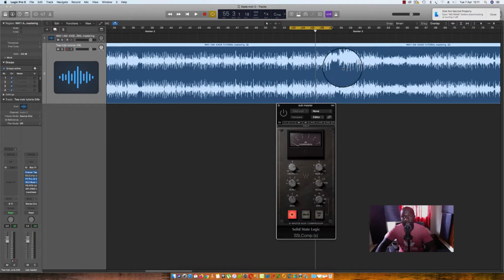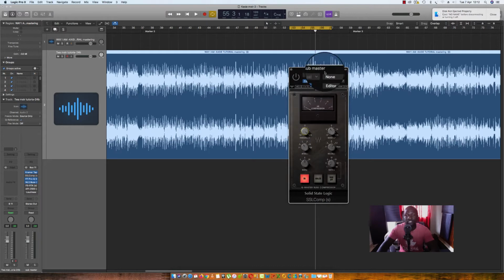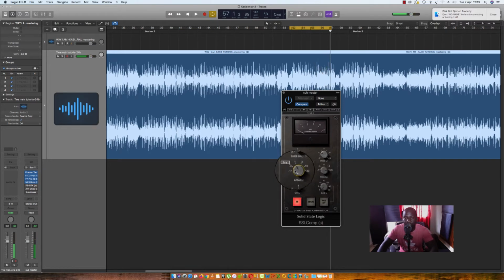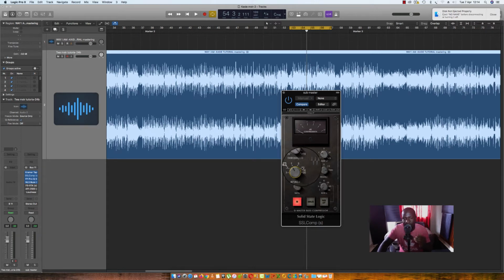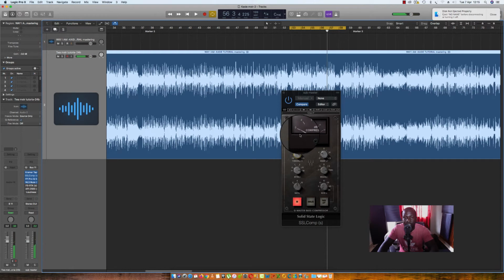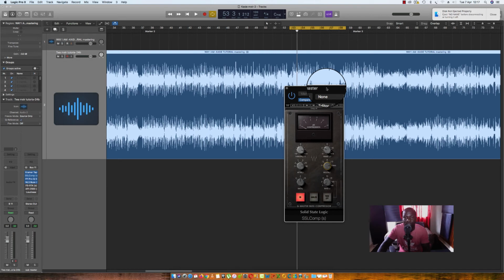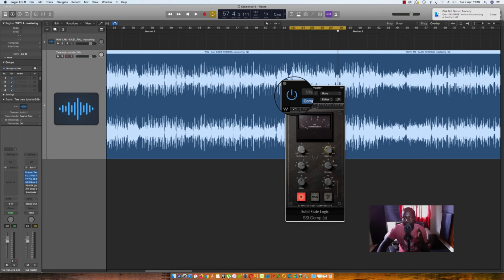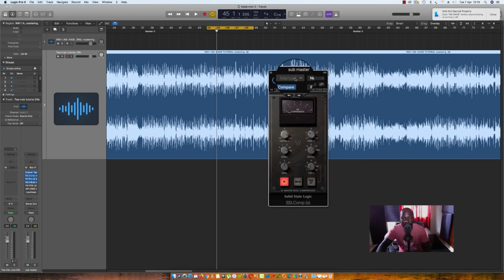Mix bus compression explained